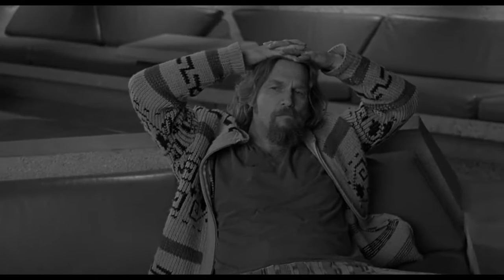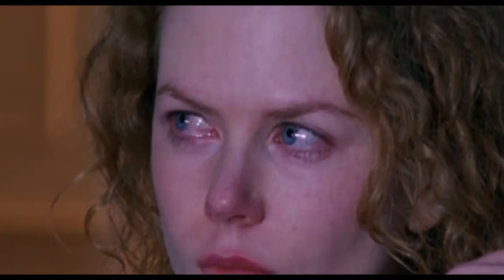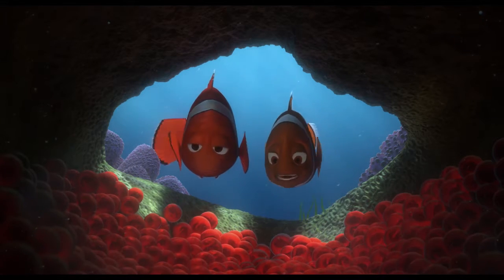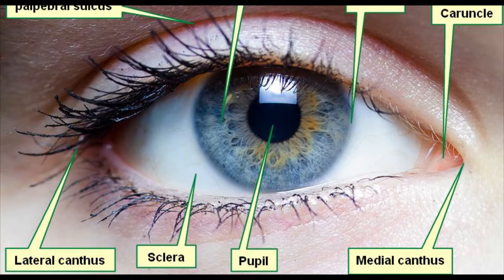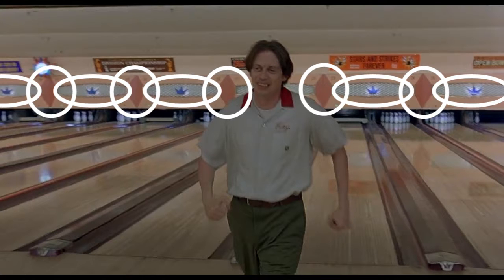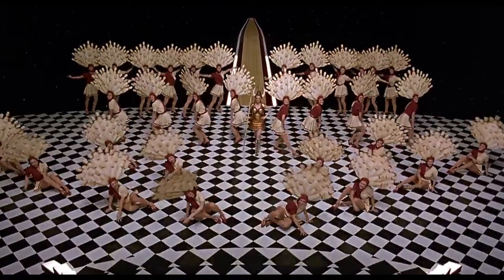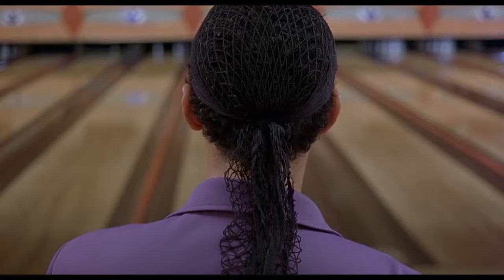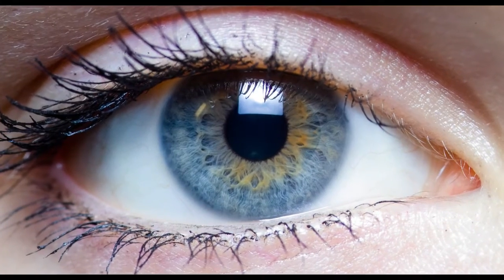Cinema’s Double Cone Motif - How the Screen Stares Back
-With the stress on 'first attempt'-

This video is about a certain recurring shape in cinema, which I call “The Double Cone Motif”. The aim is to find out how and why this shape is used in movies.

It seems that images try to tell us something about the nature of the screen - that the screen eventually is curved, or even spherical.

With that comes the interesting question: how is the (straight) rectangle connected with the (curve) circle.

One shape that could be seen as the 'link' between the rectangle and the circle is the Double Cone (Rhombus), which interestingly resembles the shape of the eye watched from the outside.

The eye in itself also seems to communicate the idea of an (outer) rectangle (the eyelids) which can be stretched so that they become circular, just like the (inner) eyeball.

This video includes images of: The Big Lebowski, Finding  Nemo, 2001: A Space Odyssey, Eyes Wide Shut and The Shining.
Inside the music video of George Michael's "Amazing" the Double Cone motif is presented in a very interesting way.